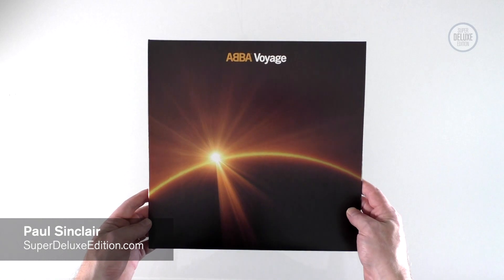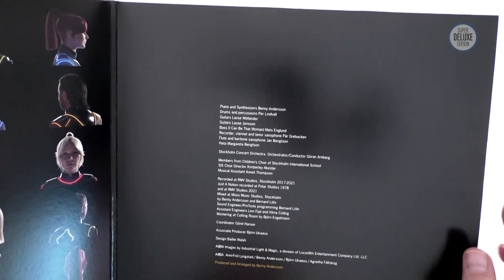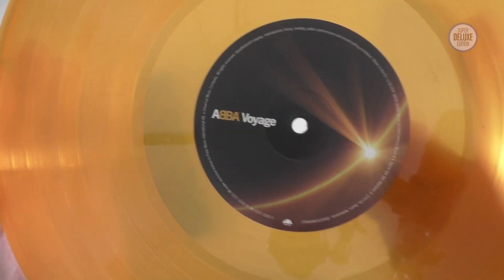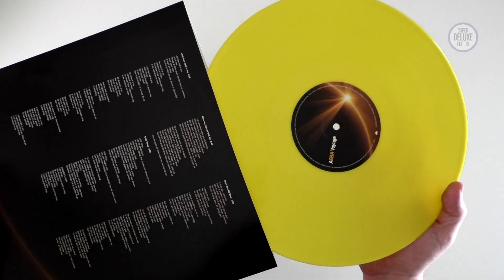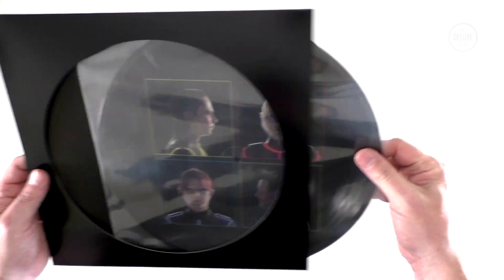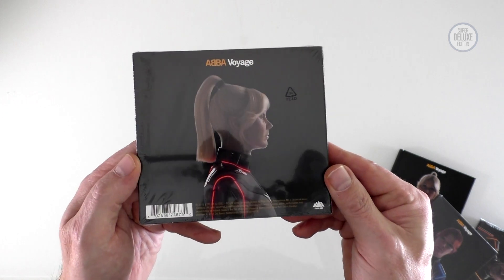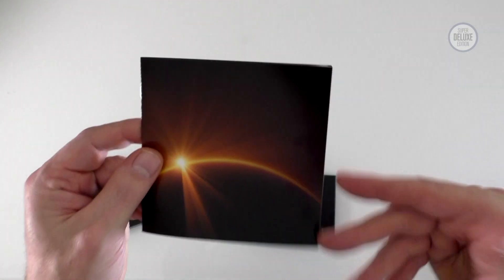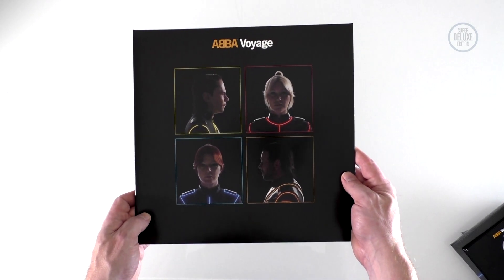ABBA Voyage unboxing video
SuperDeluxeEdition.com editor, Paul Sinclair, takes a look at the various formats of ABBA's new album 'Voyage'.

Chapters
00:00 Intro
00:18 orange vinyl LP
02:41 yellow vinyl LP with alt cover art
04:03 vinyl picture disc
04:45 exclusive CDs
07:08 summary